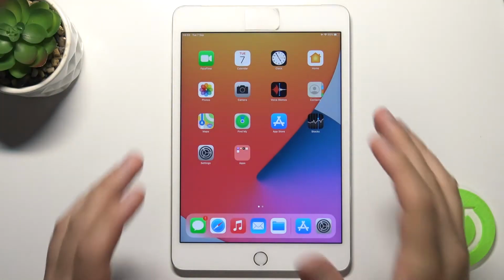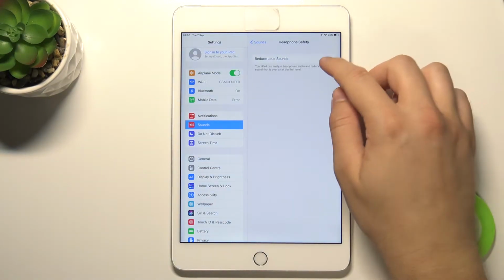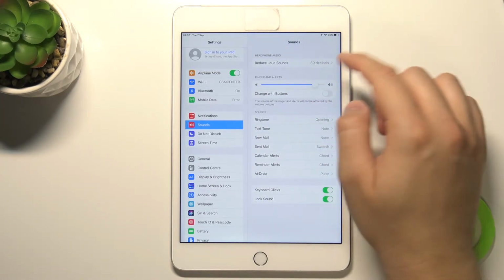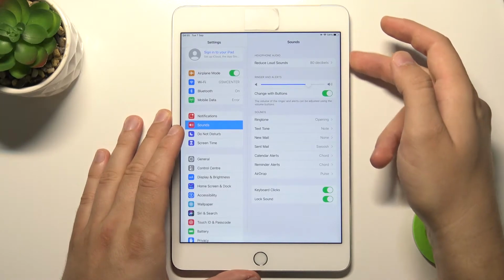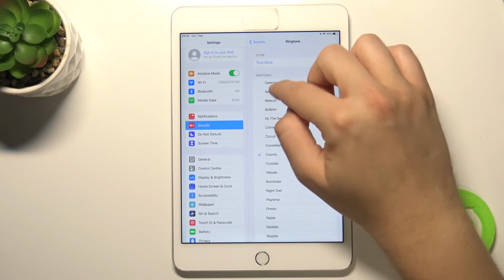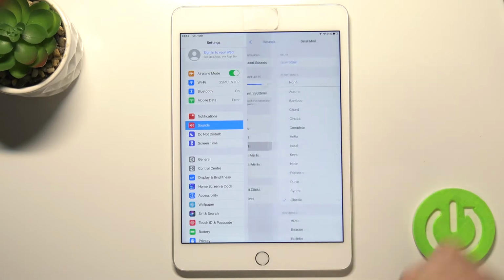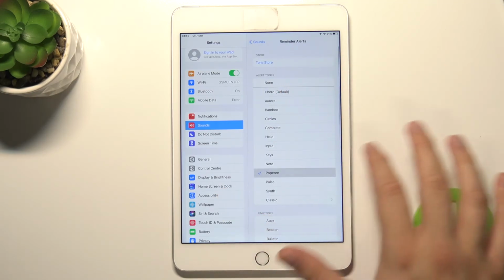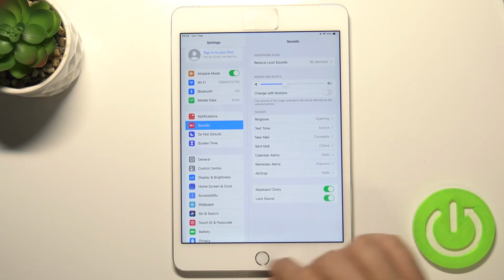How to Find & Manage Sound Settings on iPad mini 4 – Adjust Sound Settings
Learn more info about iPad mini 4:
Are you looking for a possibility to get access to the sound settings on iPad mini 4? Interested in how to customize sound settings on iPad mini 4? Find out the video guide, where we show you how to locate and manage sound settings on iPad mini 4. If you want to adjust sound settings in the presented model of iPad, follow the uploaded video guide and without any problem, manage sounds on the iPad mini 4. Let’s use the attached tutorial and customize sounds as you wish. Visit our HardReset.info YT channel and discover many useful tutorials for iPad mini 4.

How to find sound settings on iPad mini 4? How to manage sound on iPad mini 4? How to change sound on iPad mini 4? How to customize sound on iPad mini 4? How to personalize sound on iPad mini 4?